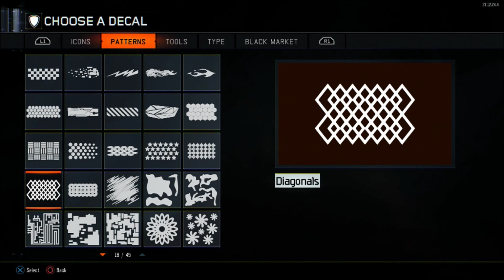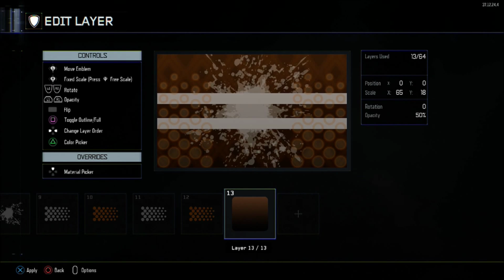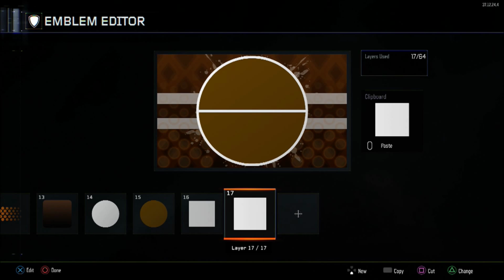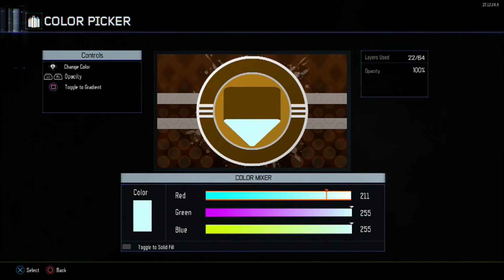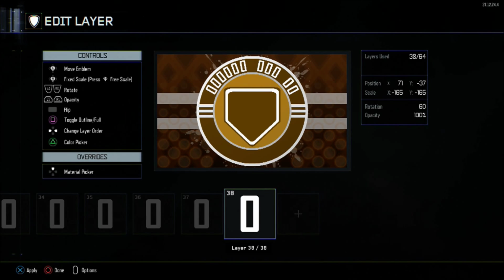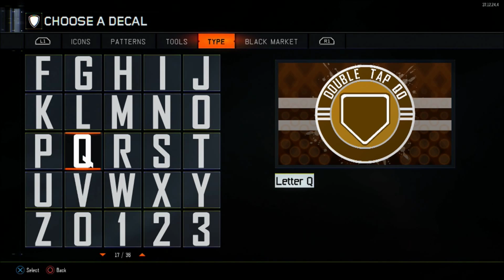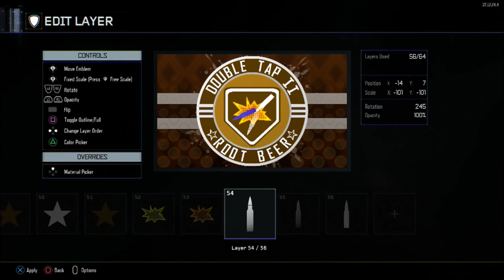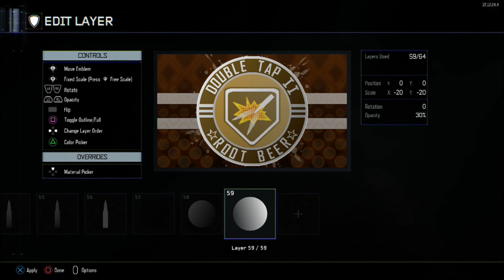Trigger Finger - Double Tap: CoD: BO3 Perk-a-Cola Emblem Guide/Tutorial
Welcome back YouTube, once again VulturusMidnite here bringing you yet another video on the channel.

Today's tutorial is the continuation of the 'Perk a Cola' emblem editor tutorials, this emblem was created on Call of Duty's Black Ops 3 emblem editor. This emblem uses non-black market decals and thus is possible to be created from launch of the game and vice versa.

This video shows the creation of a 'Double Tap' emblem in Black Ops 3. This emblem was inspired from the call of duty's zombies franchise with a perk which gives players additional fire rate. I had merged both versions of double tap (from previous creations) and concluded this was the best outlook from the two.

You are not required to watch through the entire tutorial as their is an alternate method. I have included a text document explaining every piece of information per layer for all of you, it was also used for me to replicate the original. you can download this document from the URL link below:

If you enjoyed the content then please smash that like button, comment down below your opinion for improvements or things you liked about the video and also subscribe to the channel.

PS4 users can join the community:
(VulturusMidnite PS4 group)